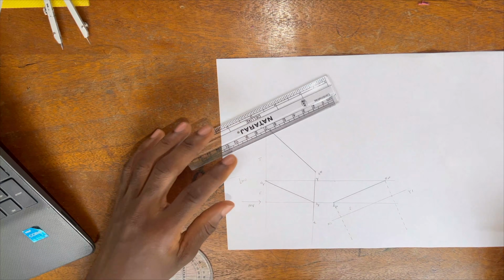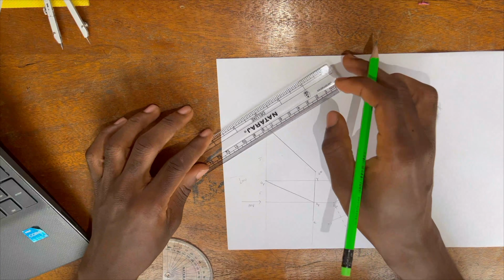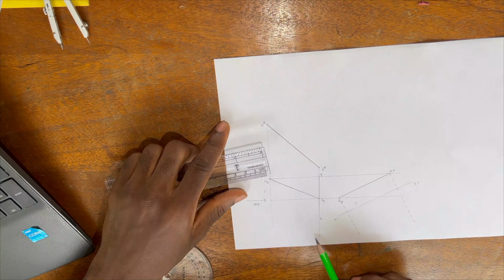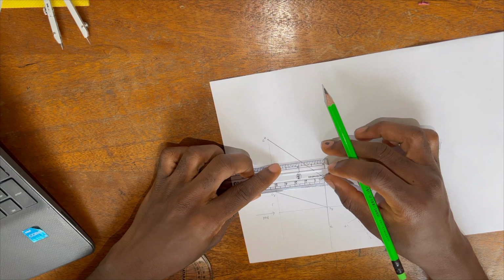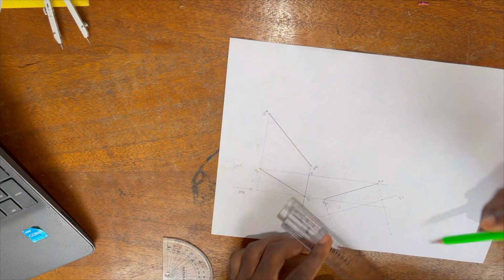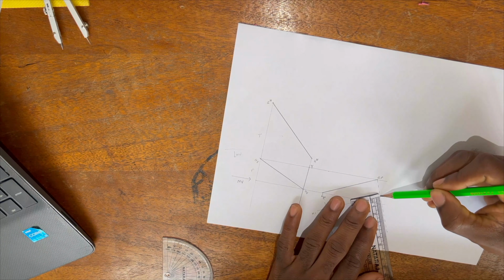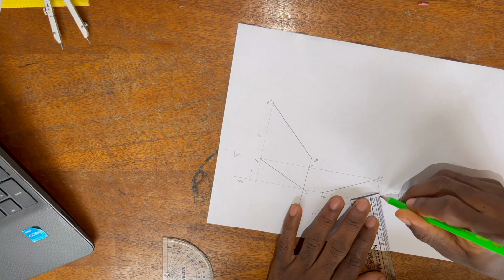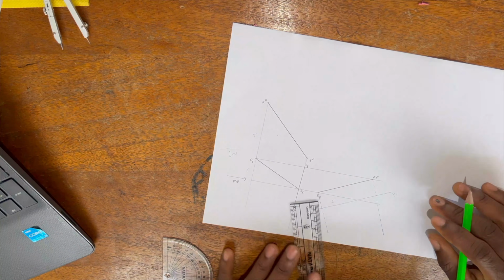AUXILIARY PROJECTIONS - Part 1C (True Length)